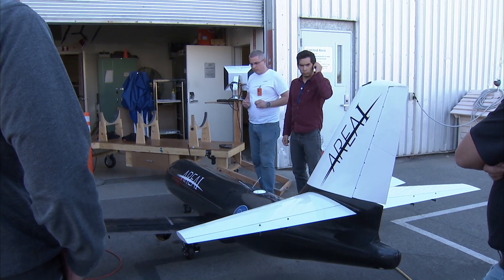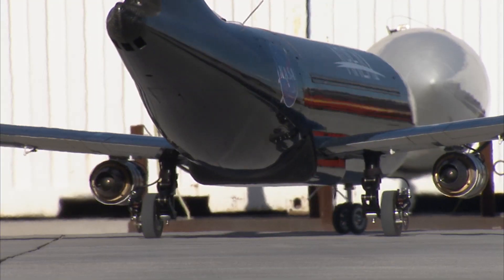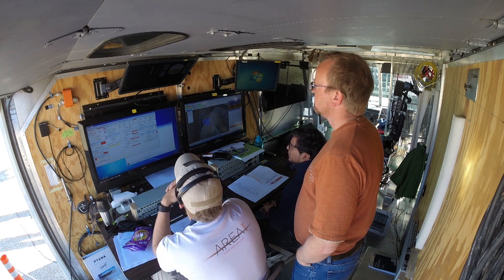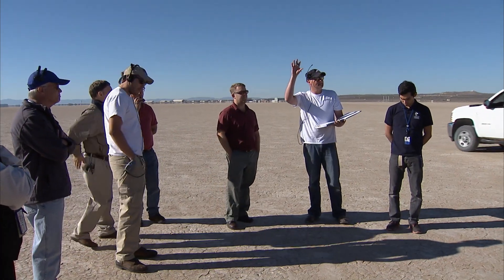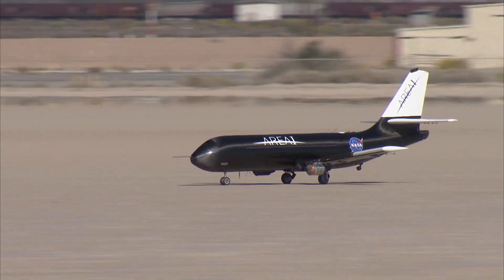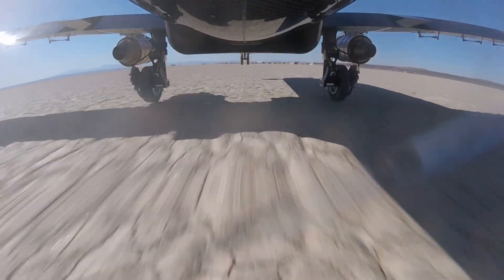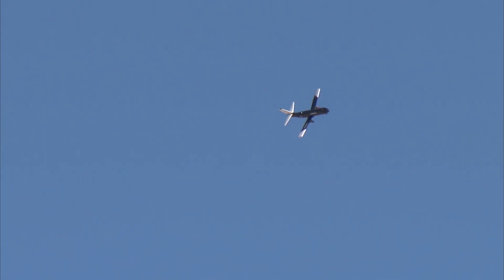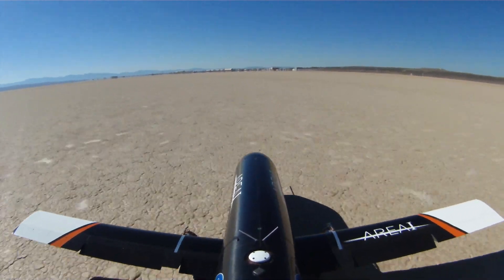PTERA - Modular Aircraft Flight Test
Aerospace testing can be costly and time consuming but a new modular, subscale remotely piloted aircraft offers NASA researchers more affordable options for developing a wide range of cutting edge aviation and space technologies.

The Prototype-Technology Evaluation and Research Aircraft (PTERA), developed by Area-I, Inc., of Kennesaw, Georgia, is an extremely versatile and high-quality, yet inexpensive, flying laboratory bridging the gap between wind tunnels and crewed flight testing.